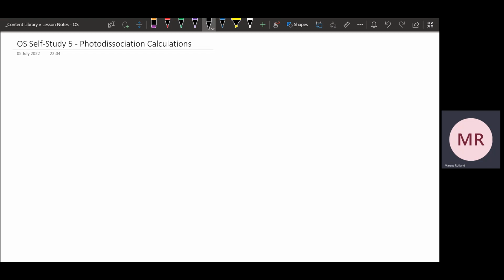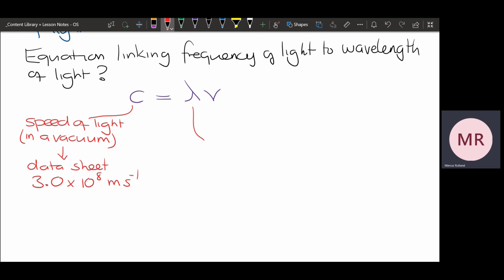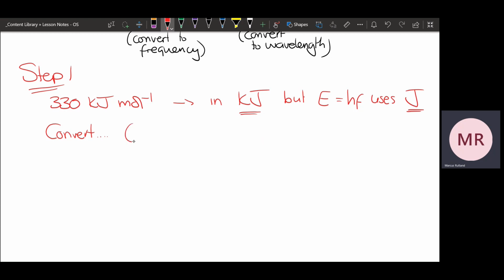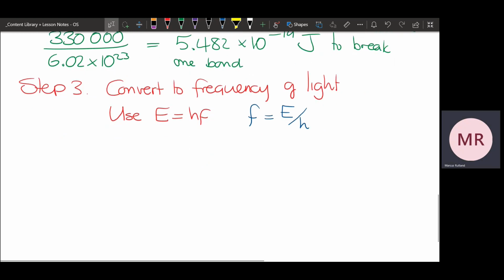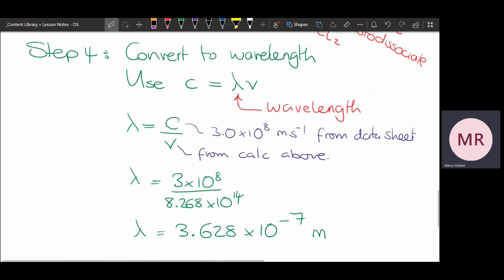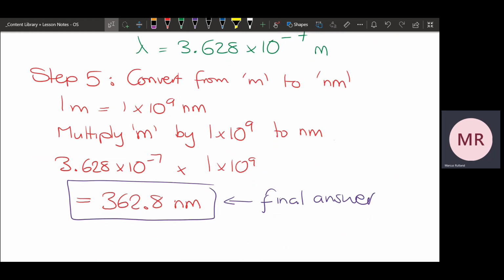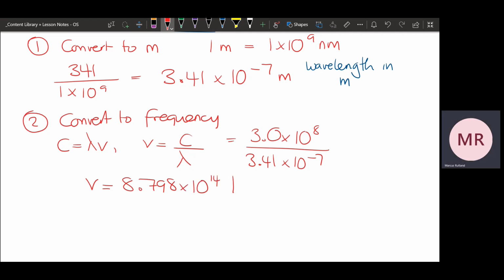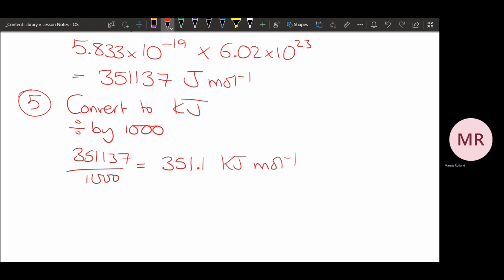OS Self Study 05 Photodissociation Calculations